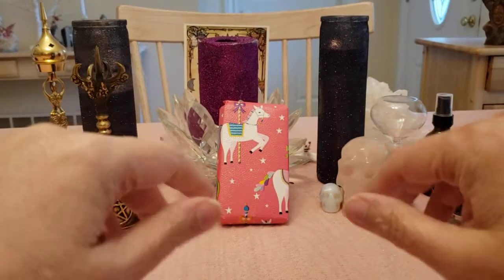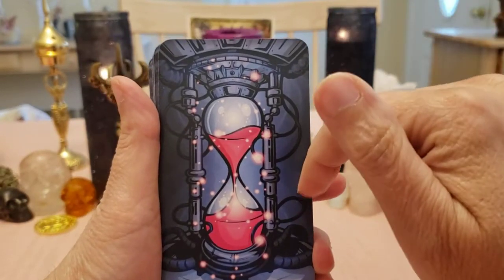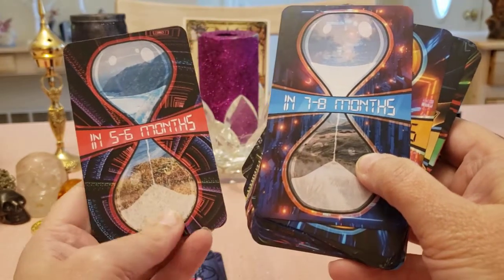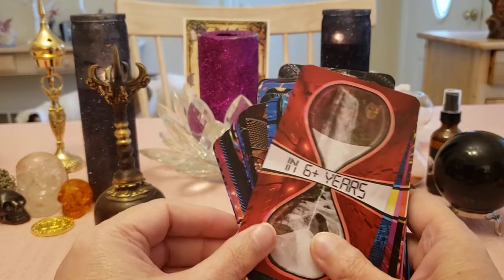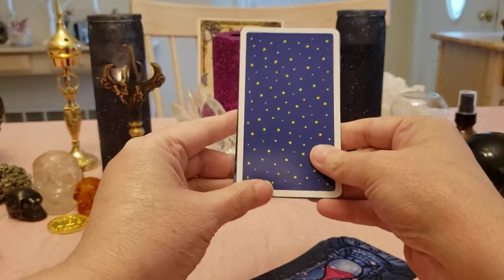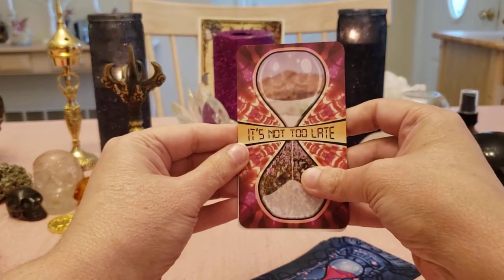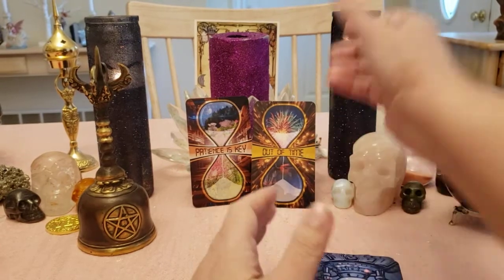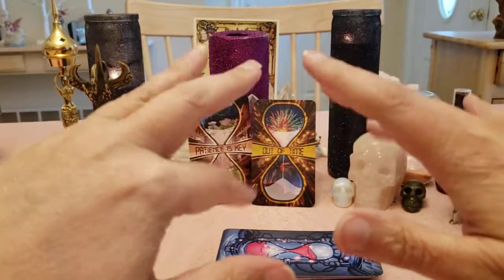⏳ Time Will Tell Oracle Unboxing ⏳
53 beautiful cards deck created by VLoveCrystals and family👨‍👩‍👧     Answers such questions  as When will it happen?  Shuffles easily and stays in great condition after lots use.  Lots of different images inside the hourglass and chakra colors on cards to a to your readings.
Time Will Tell